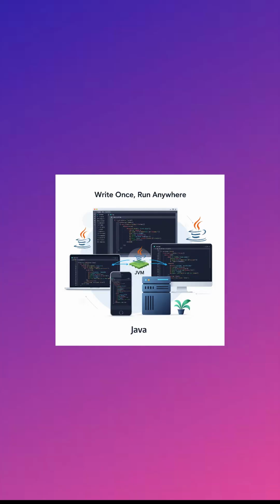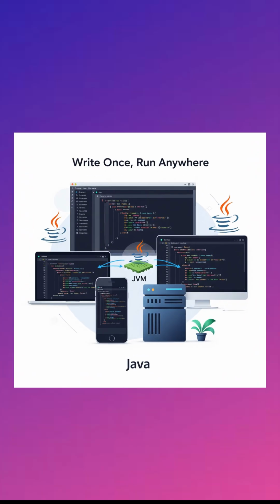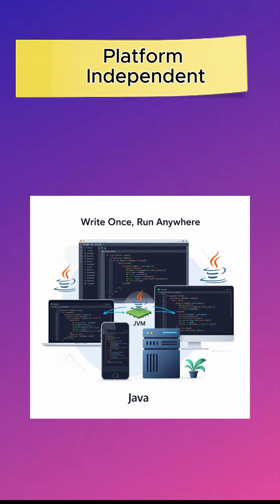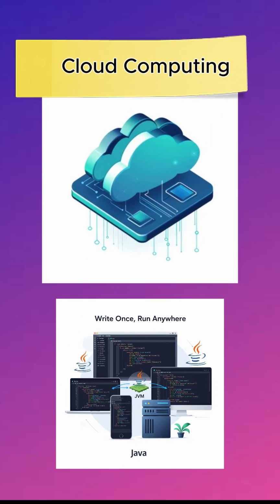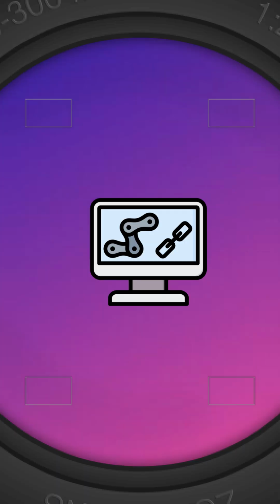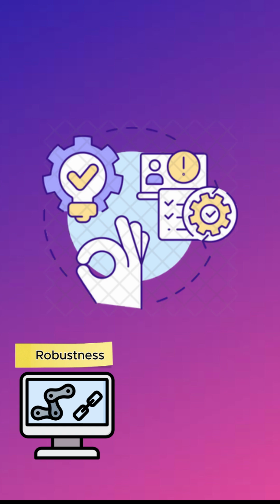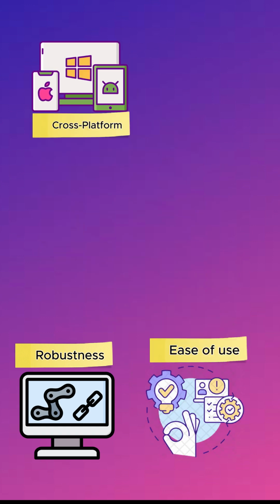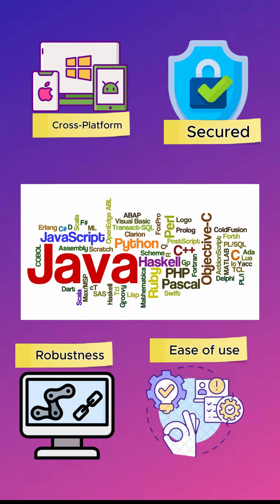Build a Solid Career Foundation with Java.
Choosing Java for your career means opting for stability, vast opportunities, and a language that powers enterprise-level applications worldwide. It's a robust foundation that continues to be in high demand across diverse industries, from cloud computing to Android development.